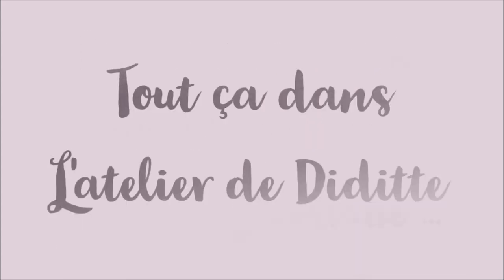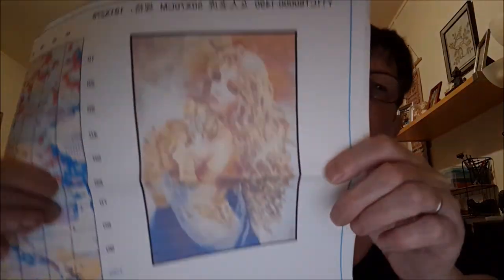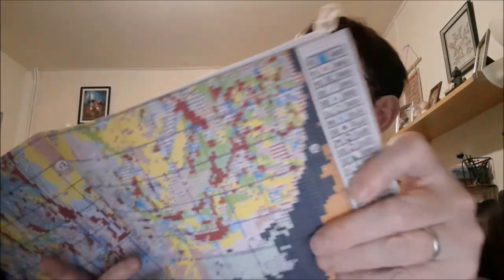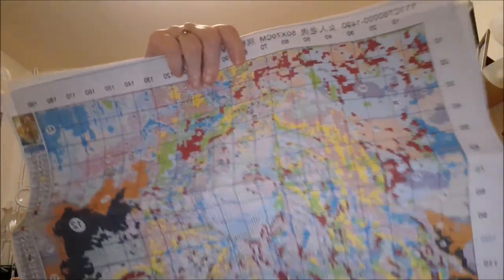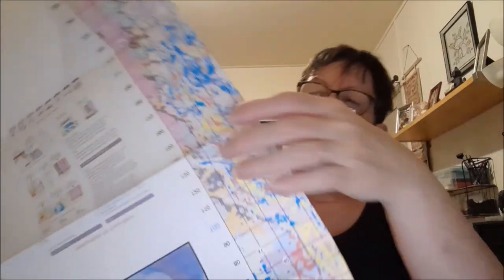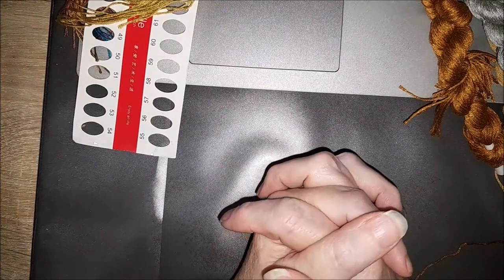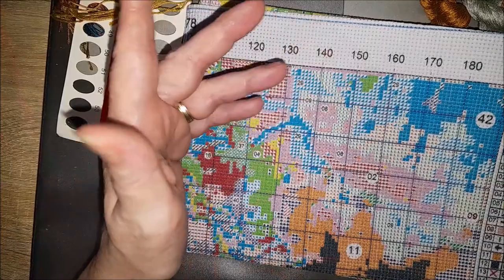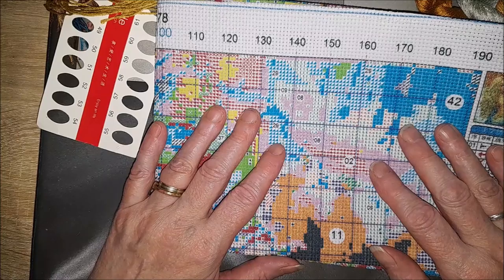JE BRODE AVEC VOUS L'EGYPTIENNE ET SON BEBE TIGRE de la boutique VIP CROSSSTICH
Code de réduction de 5 % :Diditte05OFF